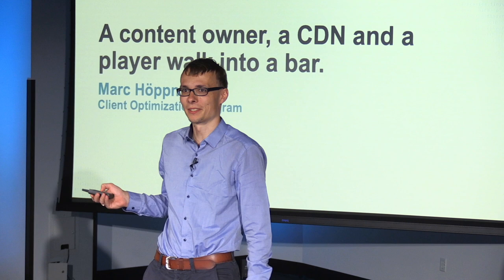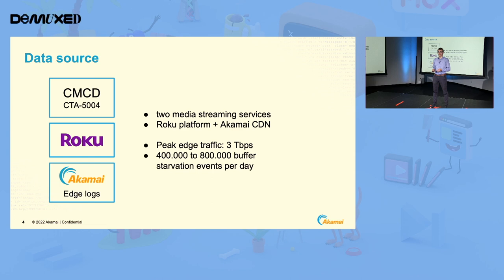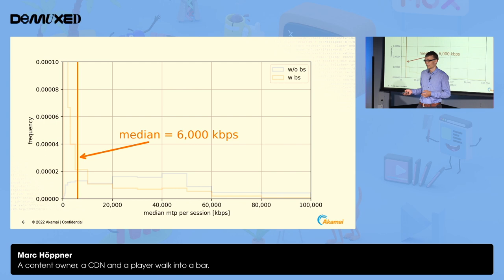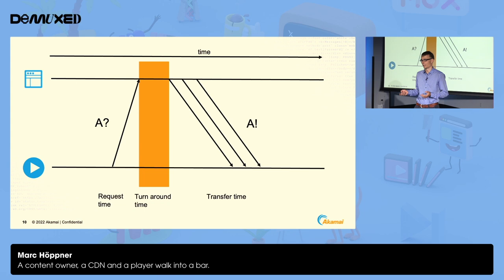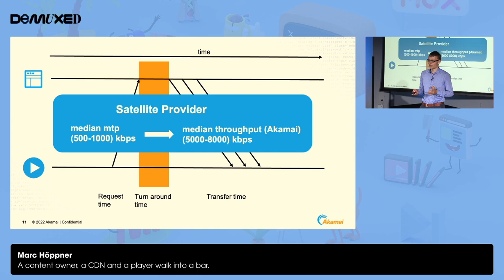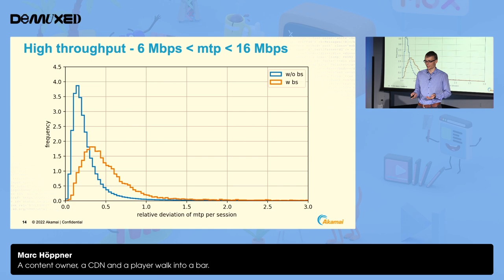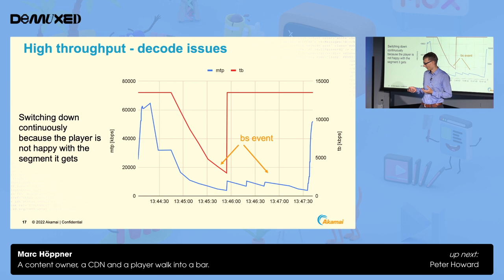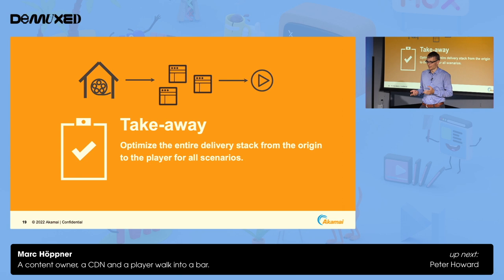Marc Höppner - A content owner, a CDN and a player walk into a bar.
Rebuffering. Since the 1950s, we've landed a man on the moon, sequenced the human genome, put a rover on Mars and developed self-driving cars. Why do we still have rebuffering in 2022? Content owners blame the CDN and the player, the CDN blames the content owner and the player, and the player blames the CDN and the content owner. Let’s stop the blame game – and have a mutual look at the data!

We have analyzed massive amounts of data over a time period of more than 2 months. For each day, we have analyzed 15 billion client-to-edge requests for more than 10 million streaming sessions per day. We’ve focused on a VOD, multi-CDN setup with ad-insertion. Based on a combination of client-side quality of experience data (by Common Media Client Data) and server-side quality of service data, we have classified buffer starvation events. We categorize them into buckets, for where they could be prevented – 1) at the player, 2) at the last mile, 3) at the CDN/Origin or 4) at the workflow level. Leveraging the learnings from this unique data set enables us to significantly reduce end-users' rebuffering by taking advantage of the interplay of the player, the CDN and of the workflow.

A content owner, a cdn and a player walk into a bar, and the user has a great streaming experience. Mission accomplished.